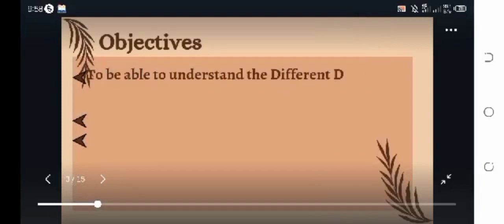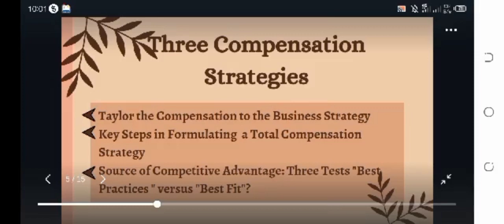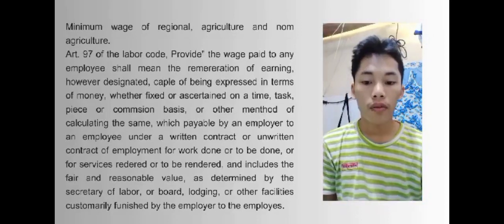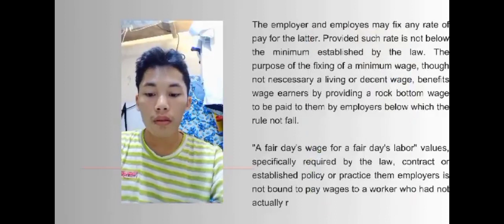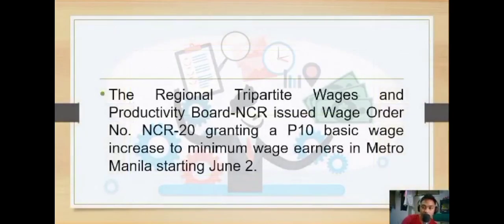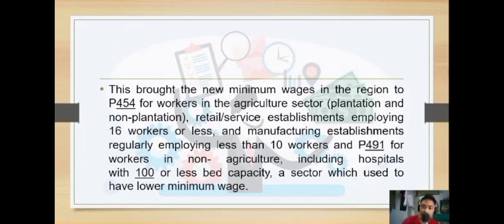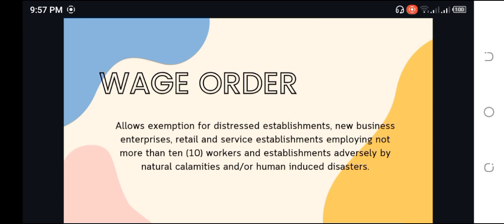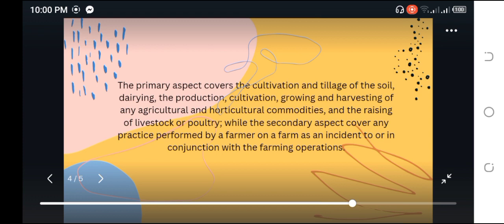Chapter 8 Totality of Decision